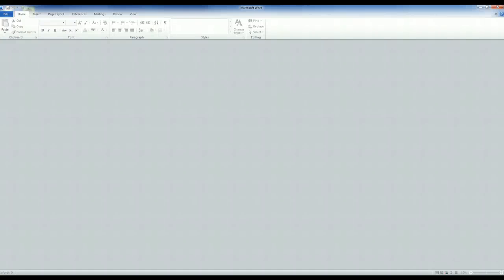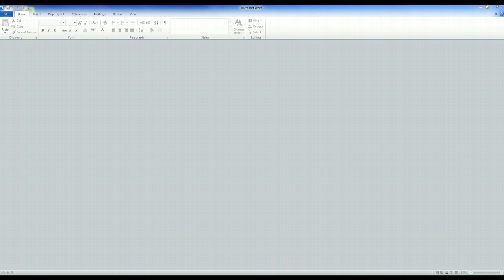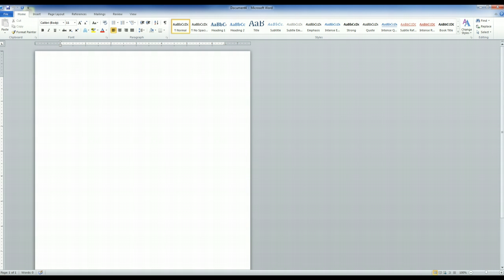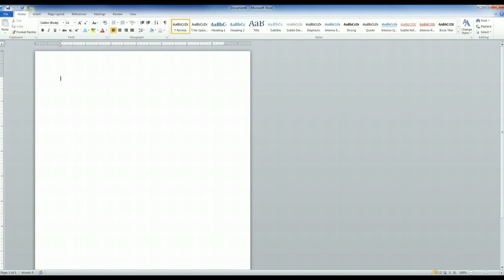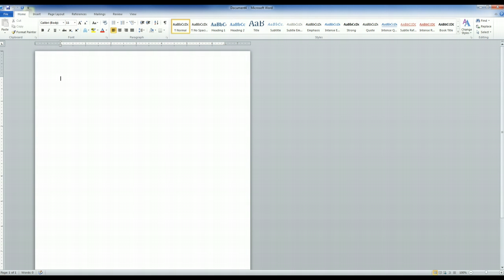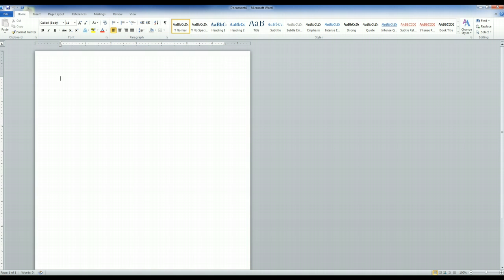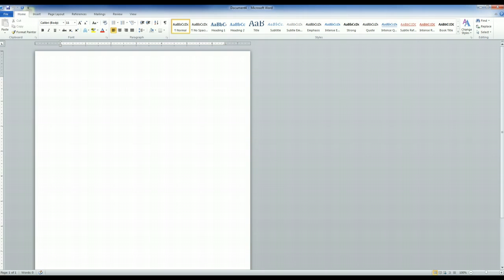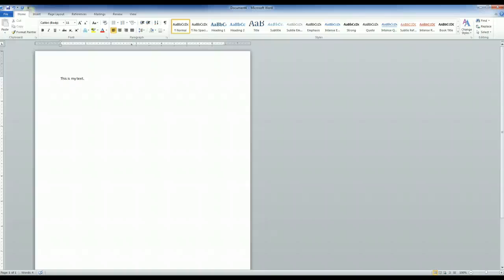Microsoft Word 2010 - Screen Layout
A description of the layout and features available on the Microsoft Word 2010 screen